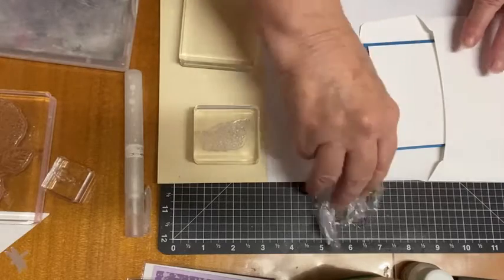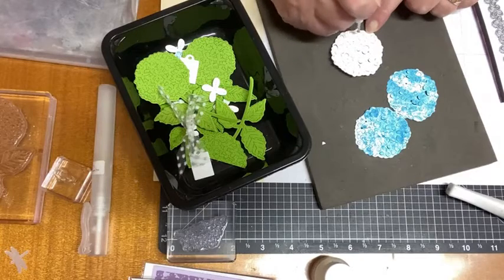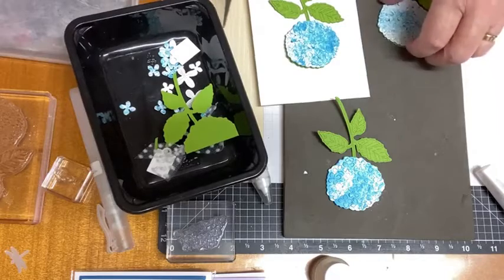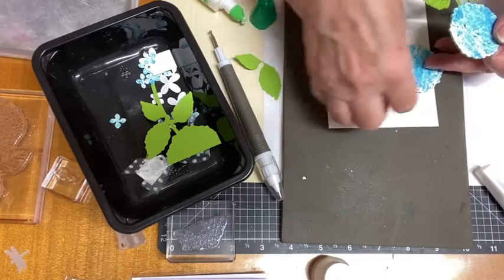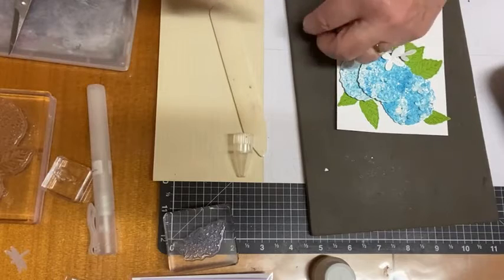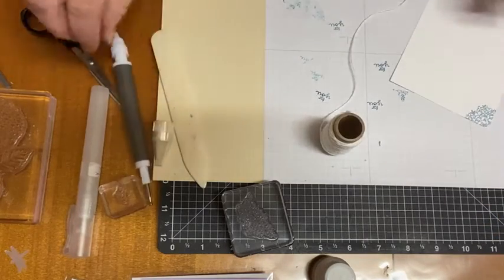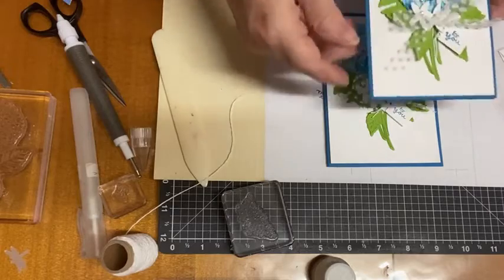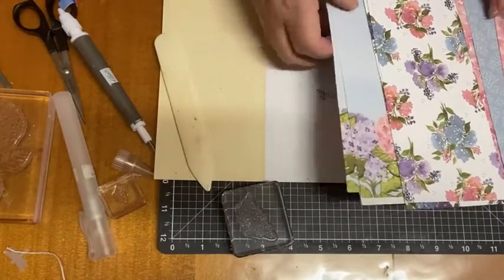HYDRANGEA HILL A DIFFERENT COLOUR WAY !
In this video I create a simple card using an ink ' smooshing " technique . I used Pacific Point and Granny Apple Green for my card